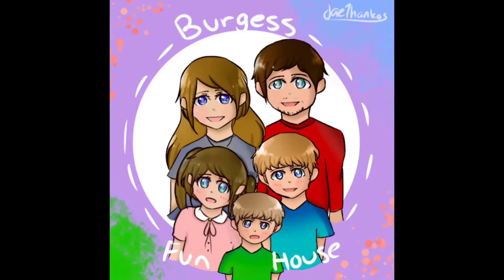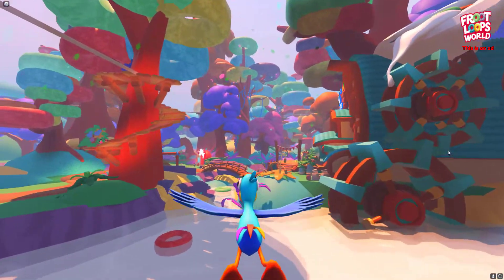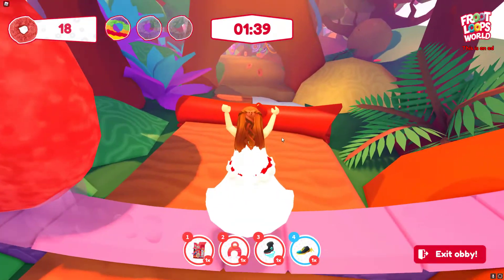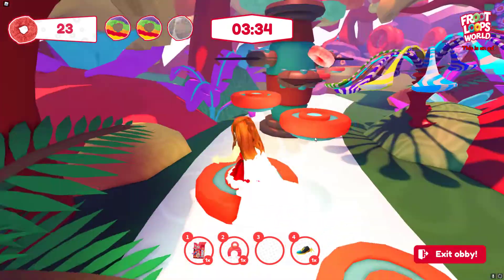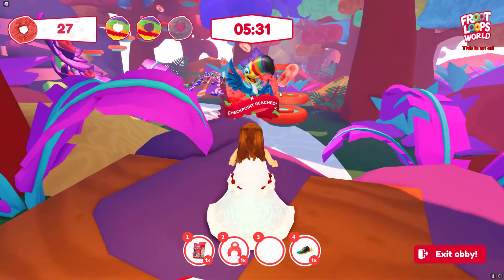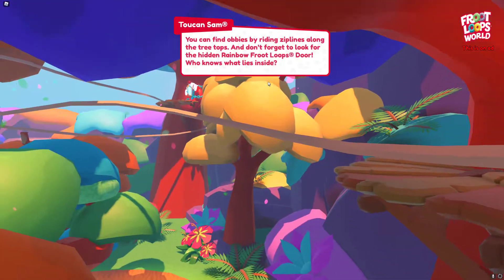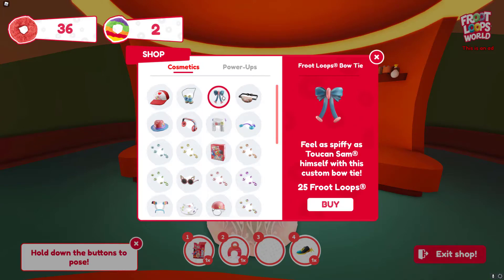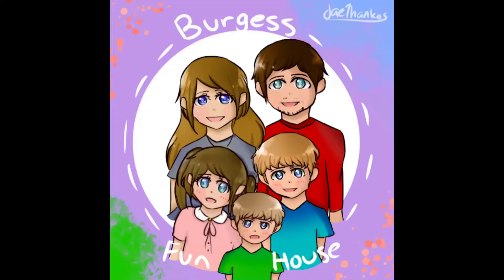[EVENT] Froot Loops World - Badges & More! - Obbies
I found a secret event in the Froot Loops World!  You can collect 6 different badges and unlock merchandise to wear in game by collecting froot loops and doing obbies!